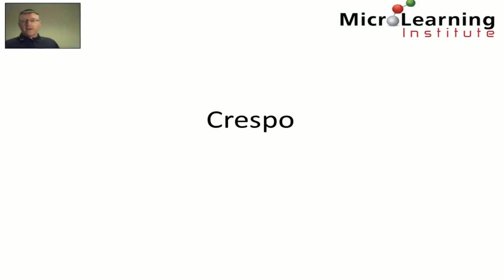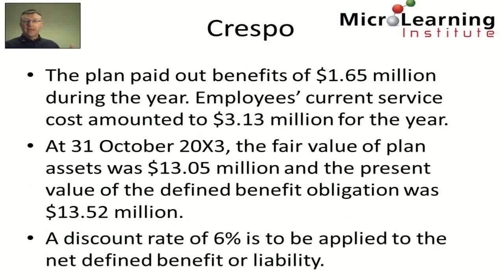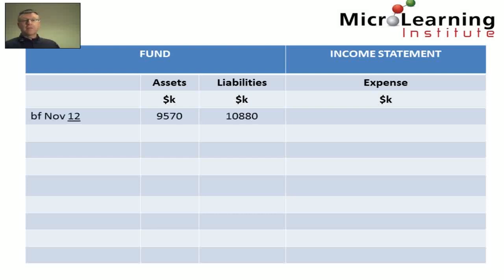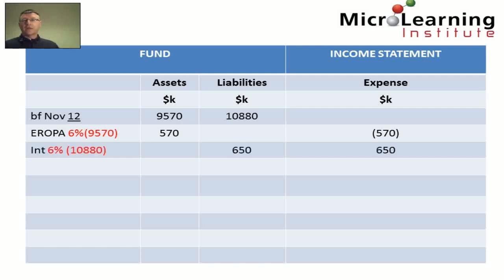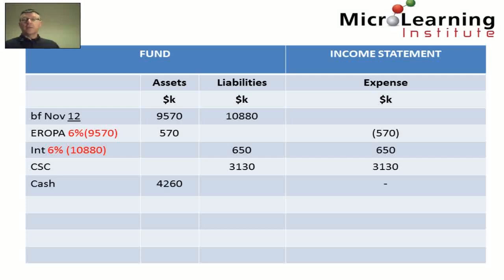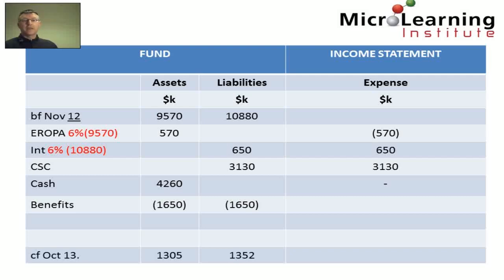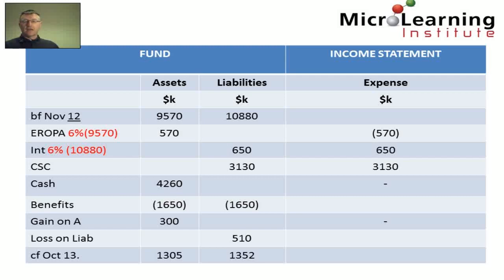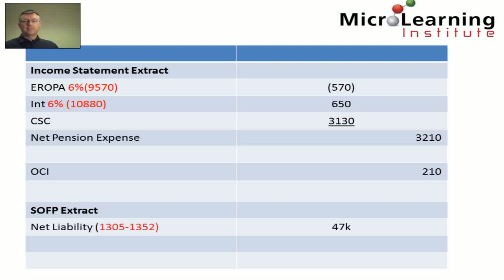Example Ias 19 Pension 1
Example Ias 19   Pensions